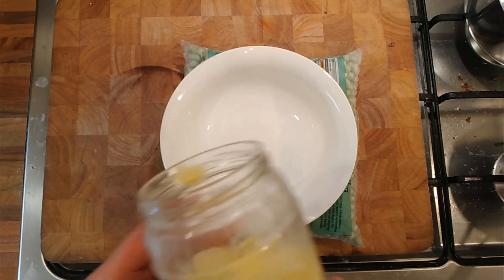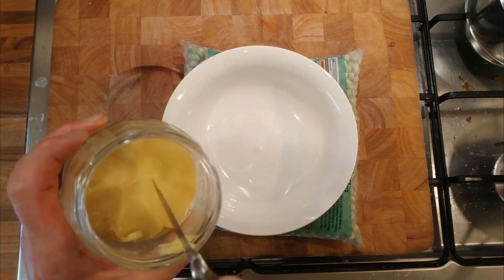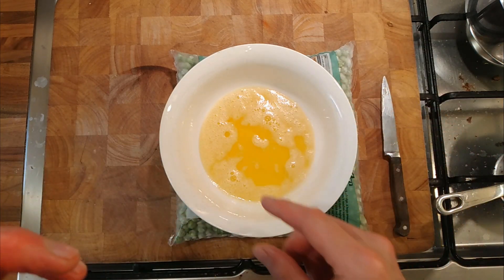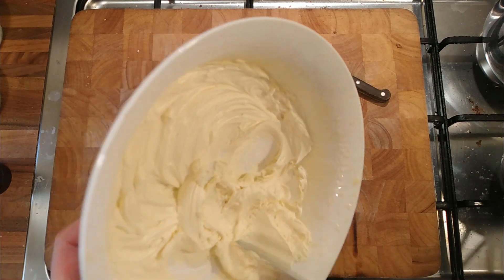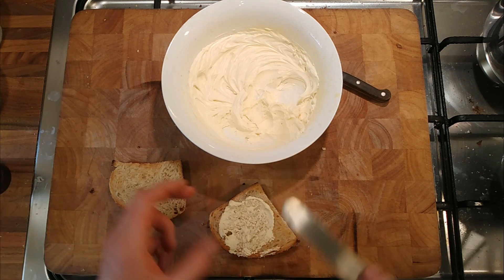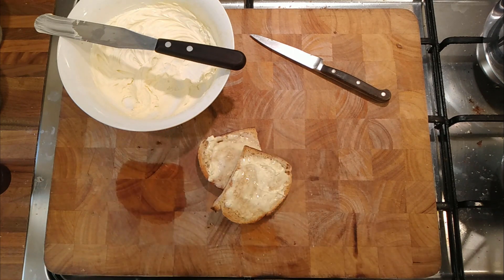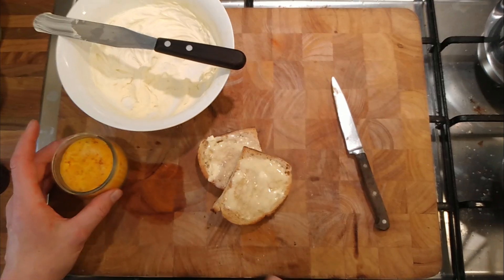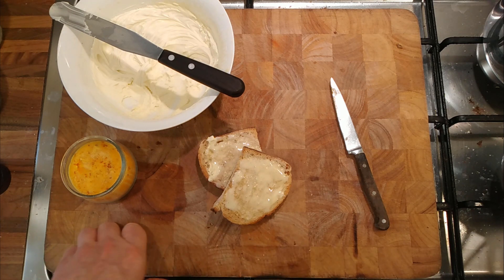Stilton Fat Butter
I've cooked the fat out of some Stilton, it looks like Clarified Butter, lets see if we can turn it into Butter?